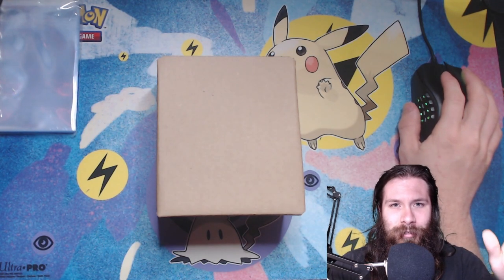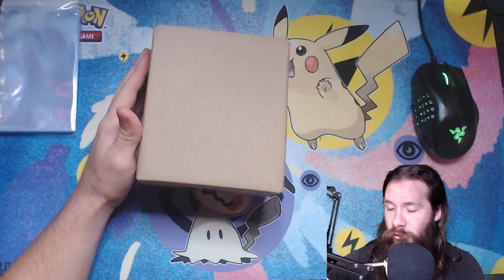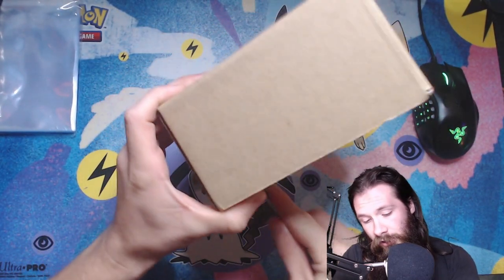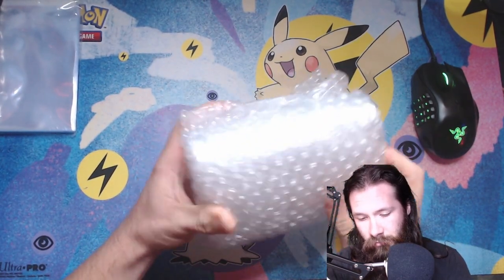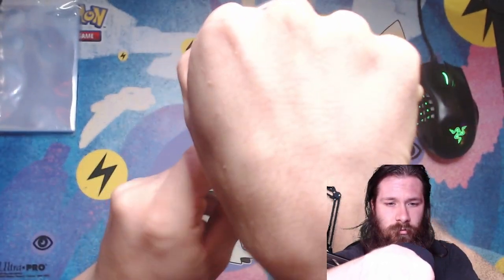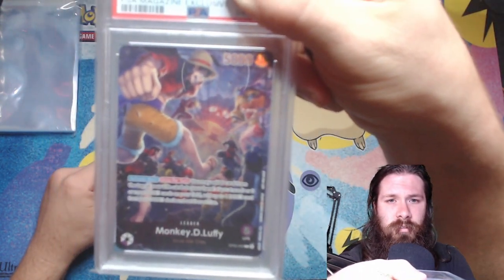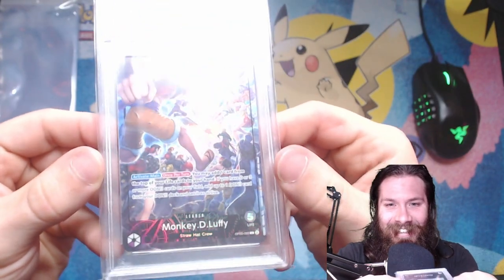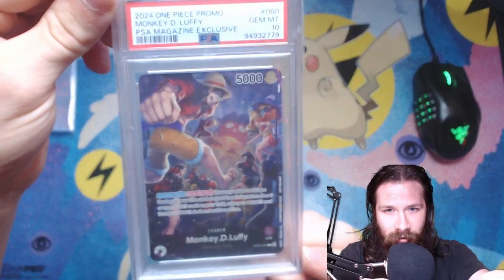One Piece Special PSA Reveal! Magazine Promo!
My Wifes Etsy For cute kitty Inspired Stickers!